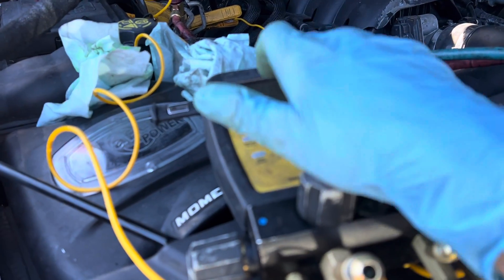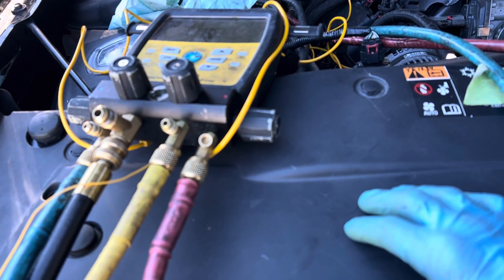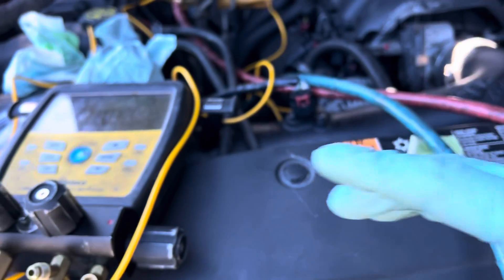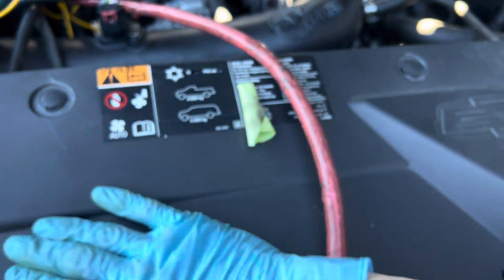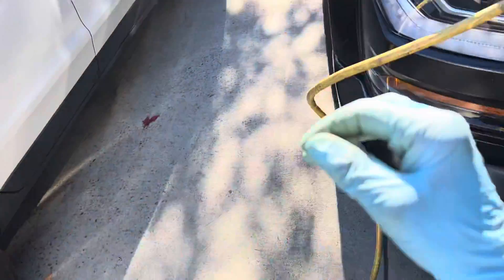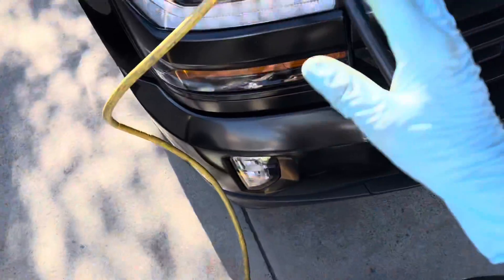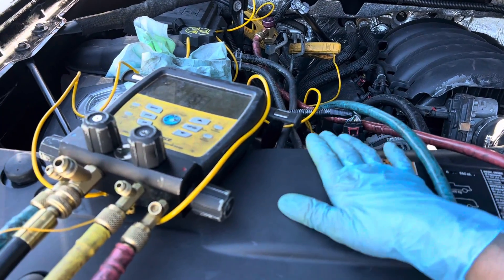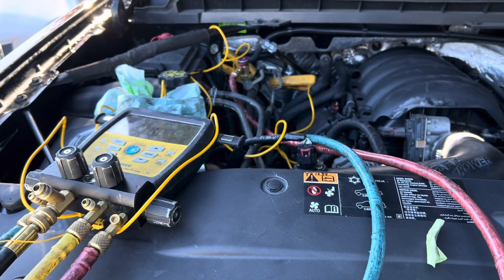R134 charging sticker on a R1234YF￼ vehicle. Was told there was a lot of dye in the system￼￼ ? Why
Just because somebody can see very good strong bright dye they thought that meant there was a lot of dye in the system.

       Most people are only used to purchasing or seeing somebody use very cheap UV dye that you can barely see￼ Or they will use the pre-diluted refrigerant oil that already has a little bit of dye in it that is not concentrated￼.

So often when they see the residue from my dye that I use it is much more powerful and stronger very concentrated￼.  You only need 5 mL or less for a system￼. ￼

      Lack of knowledge and lack of experience in our industry is a very sad thing￼